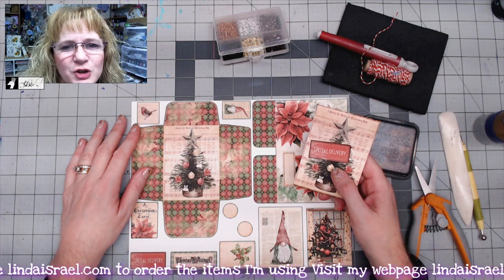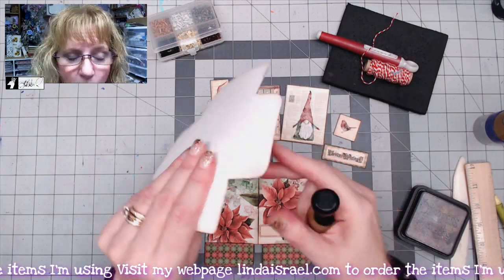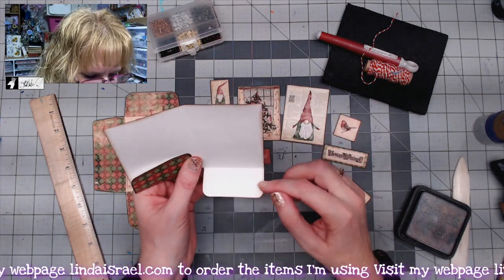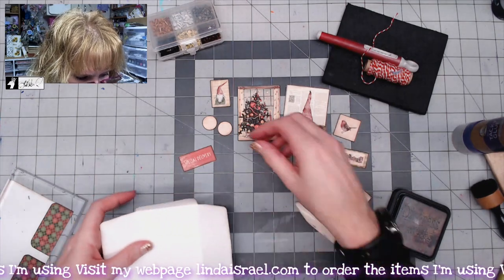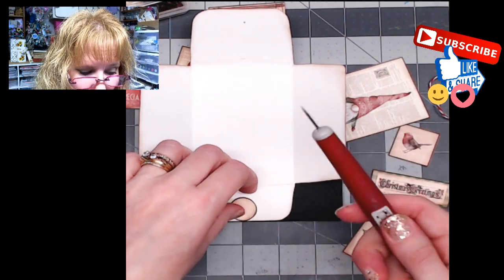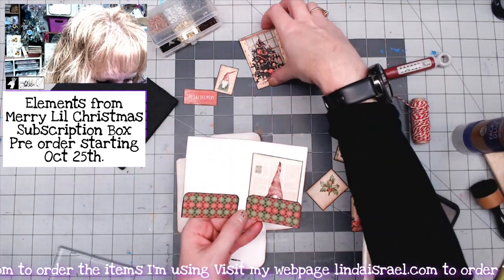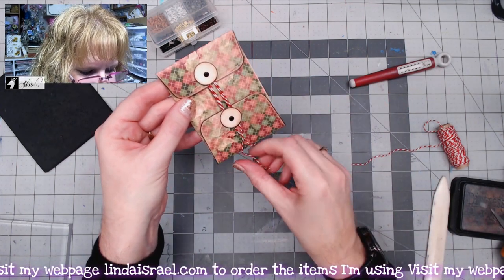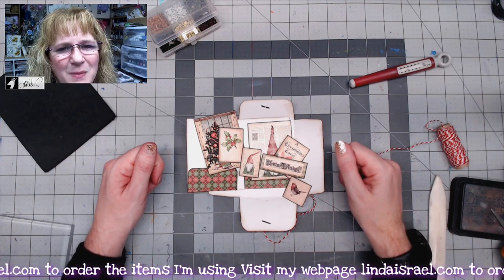Merry Lil Christmas Envelope and Folio Tutorial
Sharing a super quick Merry Lil Christmas Envelope and Folio Tutorial with you today. Using images from the Merry Lil Christmas Subscription Box, I'll show you how to make the envelope and the folio.

Supplies Used

Tim Holtz Tonic Studios Craft Pick
Red and White Bakers Twine
Mini Brads
Ruler
Scoring Tool

Want to write to me? Here is my mailing address:
Linda Israel
818 W Main St
Yukon, OK 73099
USA